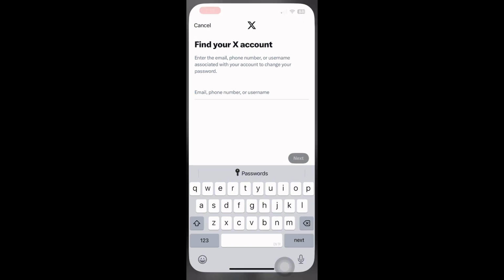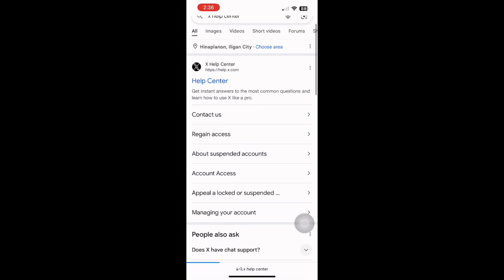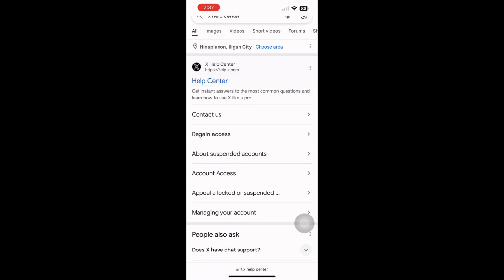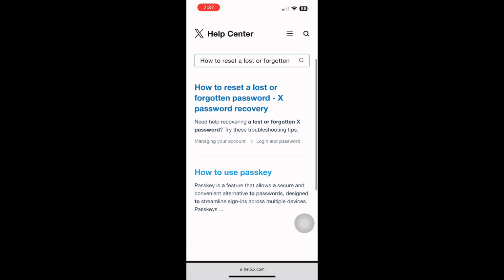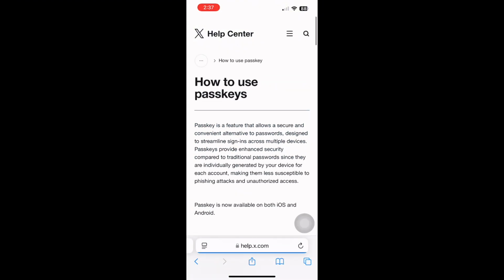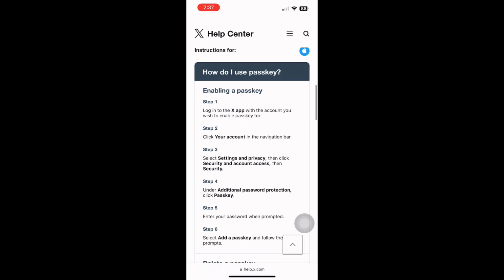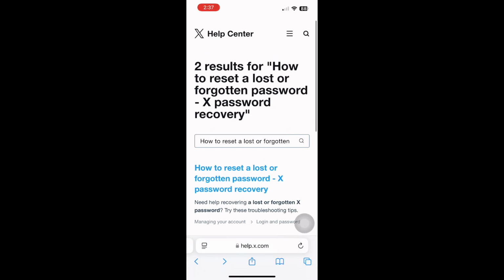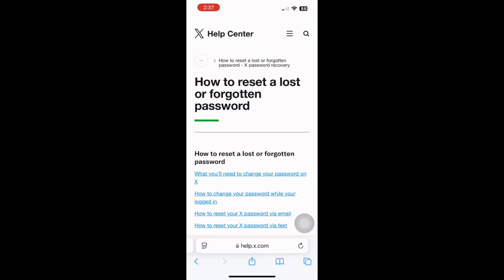How To Recover X Account Without Username and Password (Best Method)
Having issues with your Google account? This YouTube tutorial covers various tips and tricks to help with Google account recovery and how to sign in YouTube. Learn how to get back into your Gmail account with these easy steps and get back to enjoying you tube!